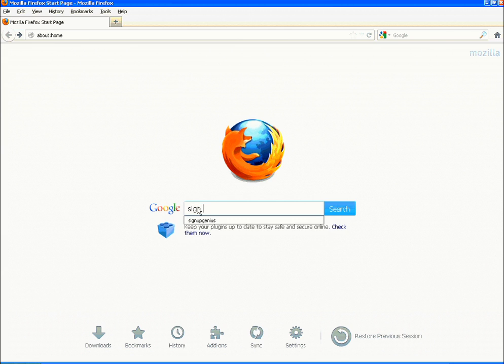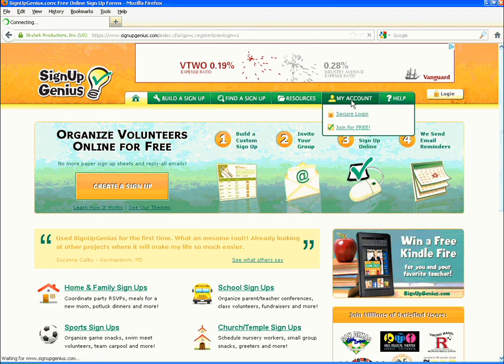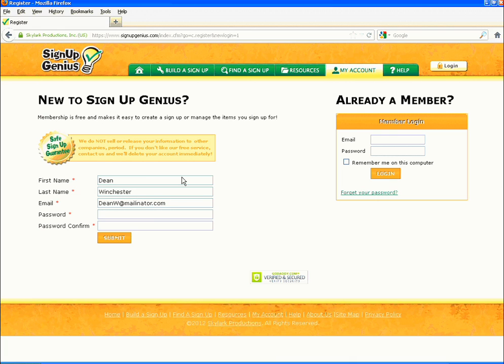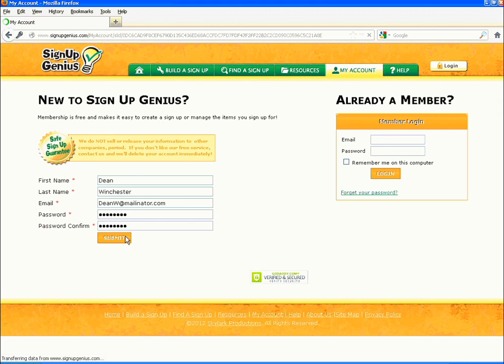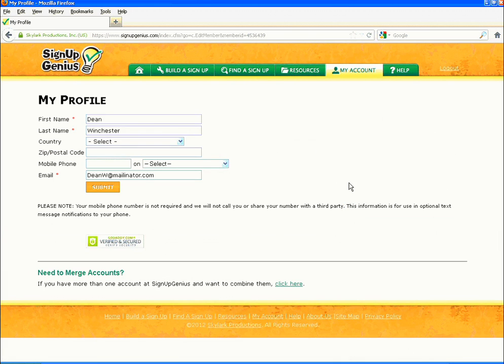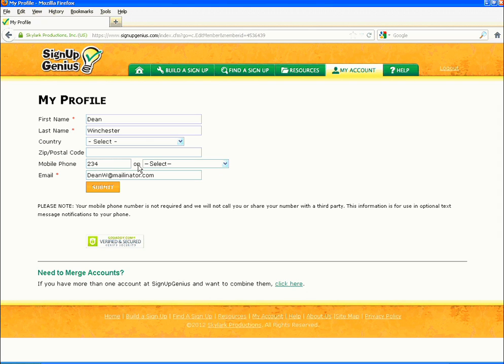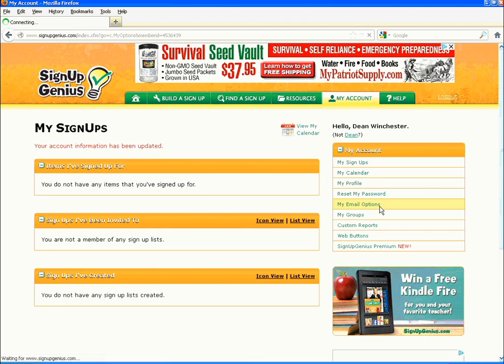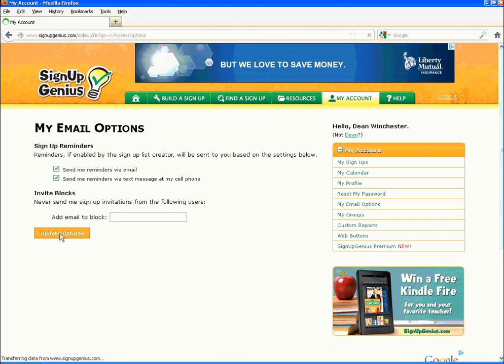How To Set Up a Signup Genius Account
This short tutorial walks you through the steps to create an account with signup genius